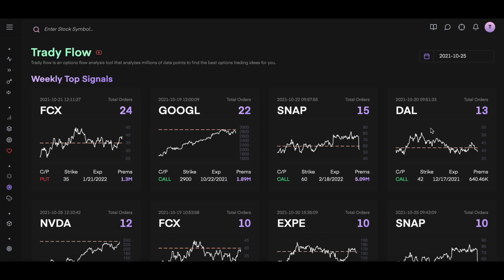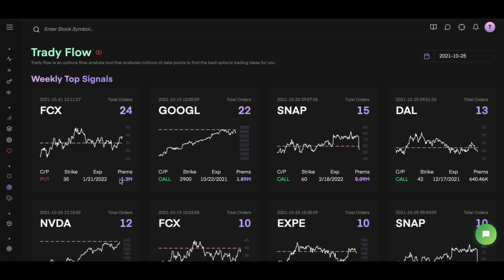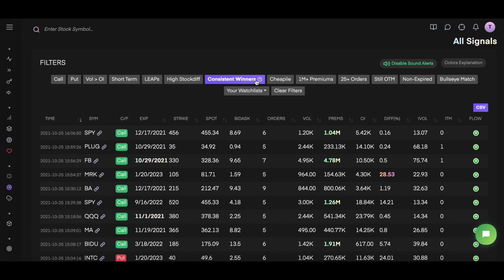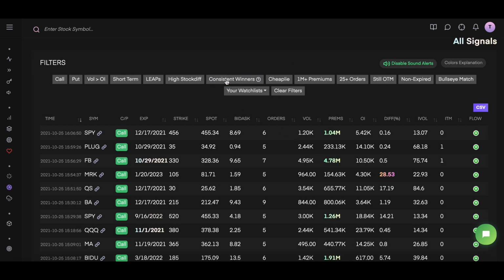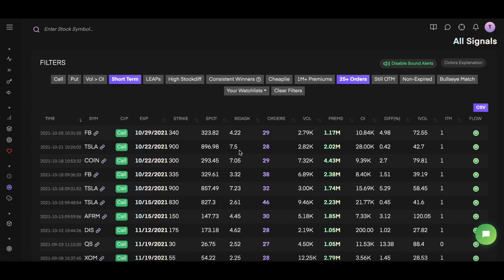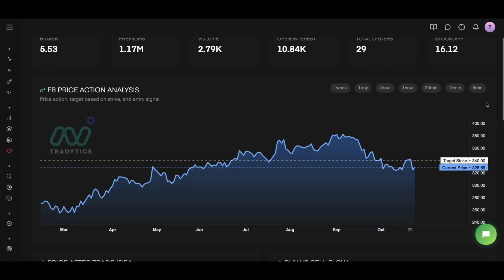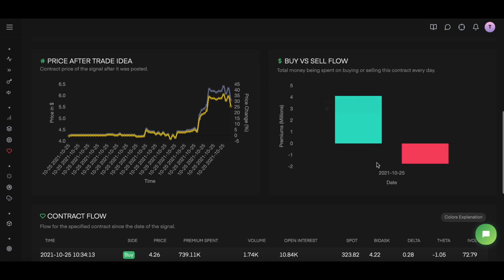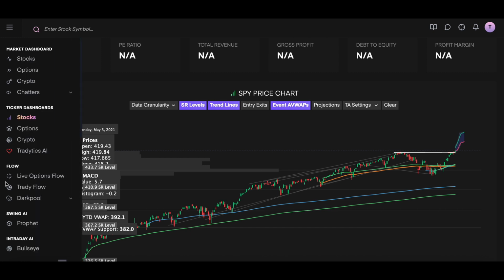Trady Flow - The Only Options Flow Analysis Tools Worth Having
Trady Flow is our flow analysis tool that looks at repeat options contracts with massive premiums and orders to find high quality plays. One of our filters has consistently garnered 80% accuracy over the last 6 months, which is not an easy task.

We talk about the tool, how it works, and what are some of the best ways to use it.